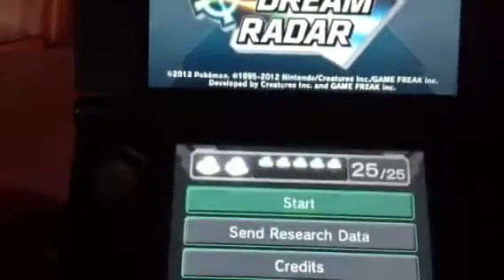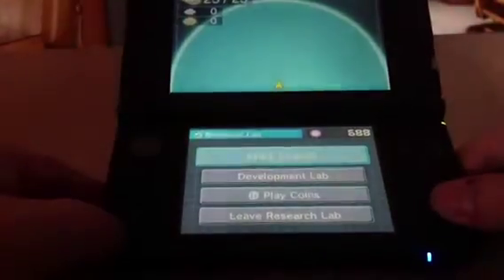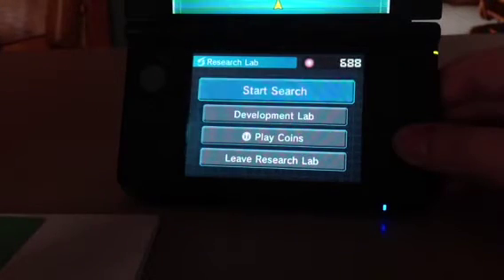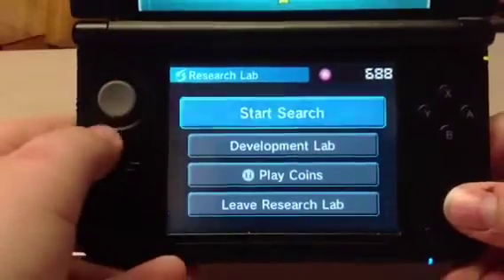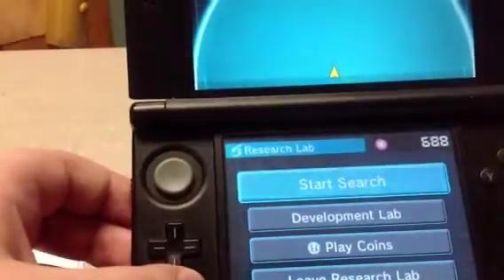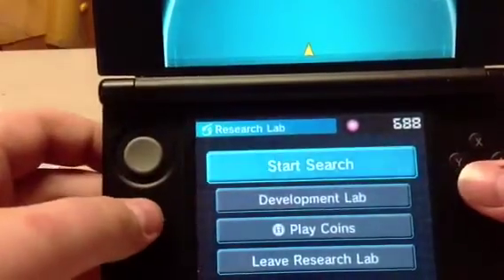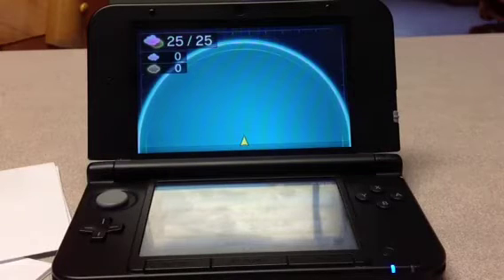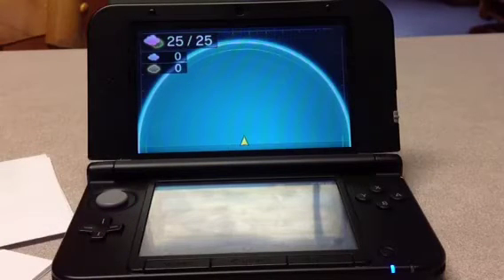SUPER UPDATE!!! Pokemon Dream Radar Beldum, Slowpoke, and Hoothoot Codes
Here are the dream radar beldum, slowpoke, and Hoothoot codes.